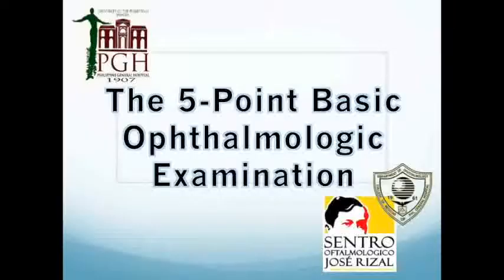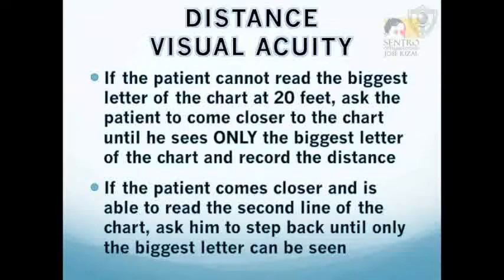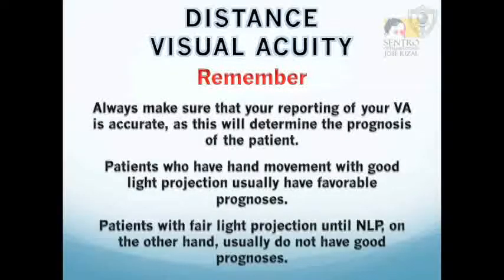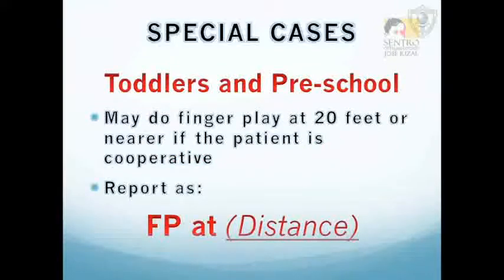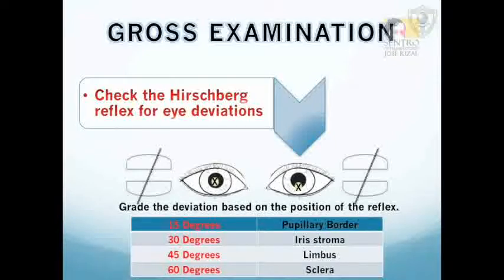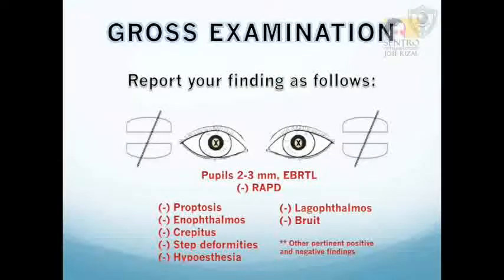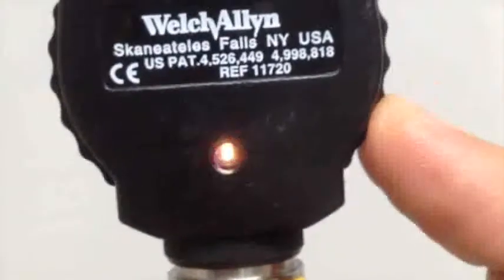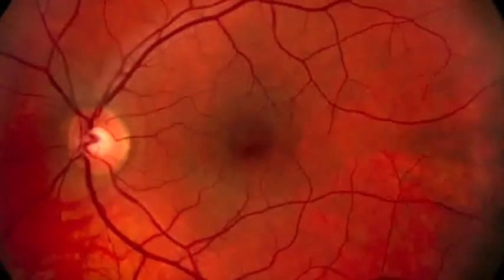Basic 5 Point Ophthalmologic Examination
How to examine the Human Eye. This instructional video was created for Medical Students and General Practitioners.